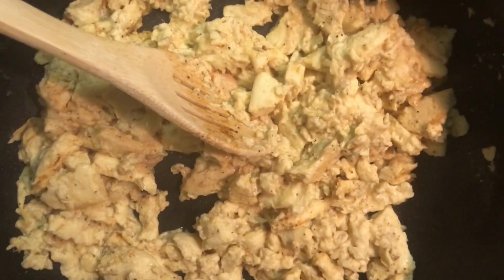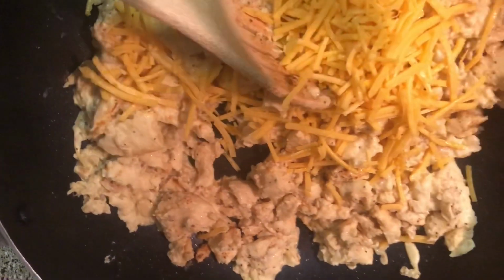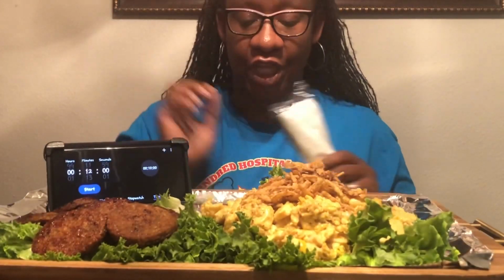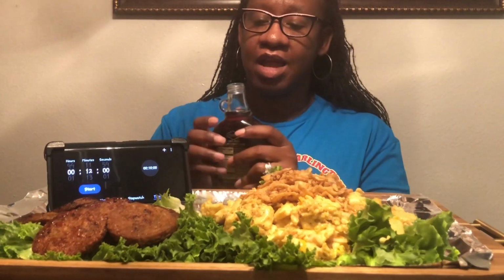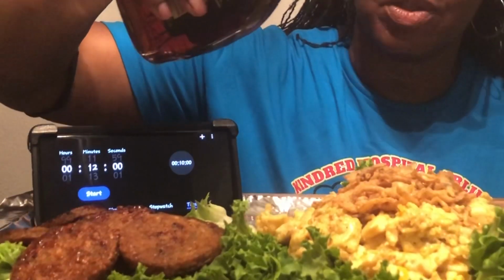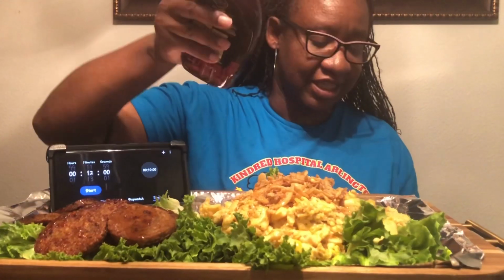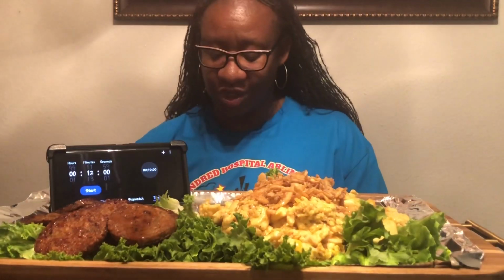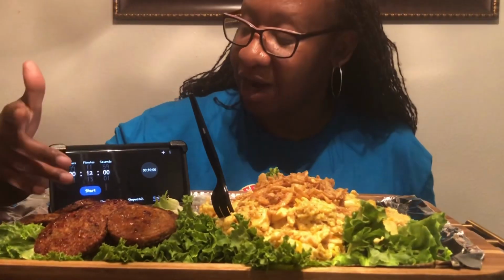Dirty Dozen Challenge by PR Gang and Blovelife| 12 Eggs, 12 Sausages, In 12 Minutes Vegan Style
Hello World!!! Hello Bountiful Beauties and Beaus!!! Today I take on this GINORMOUS challenge by Prissy P and Blove. Will I succeed or will I fail? Hope y’all enjoy the show!!!